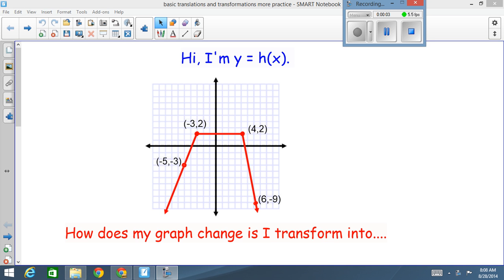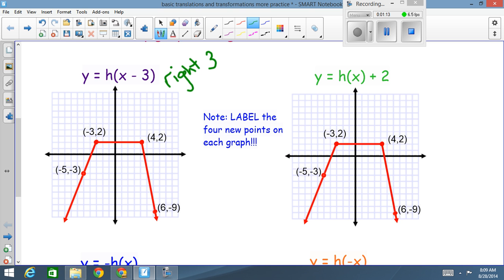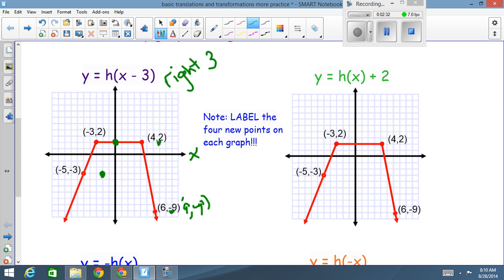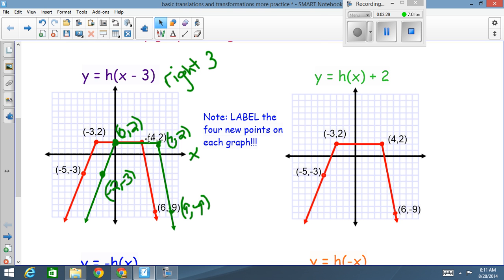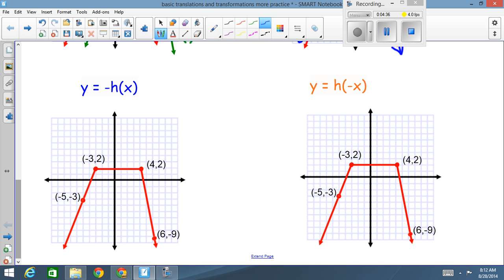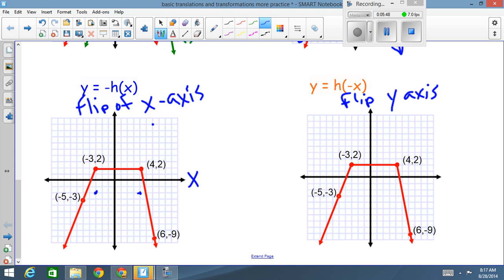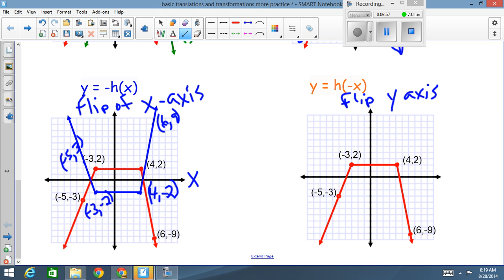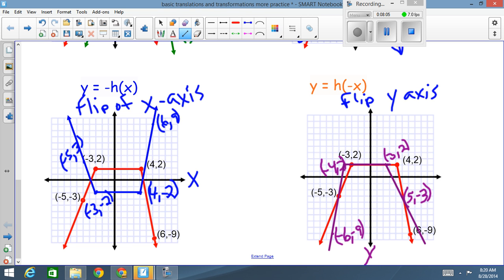Transformations with points voiceover